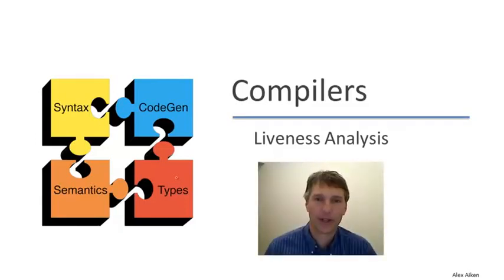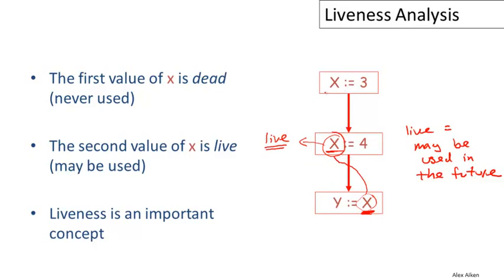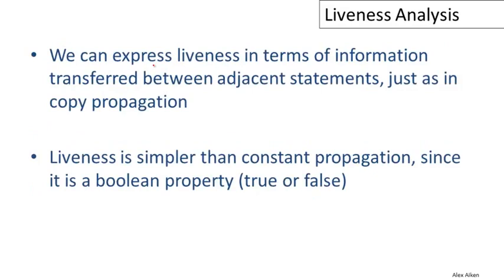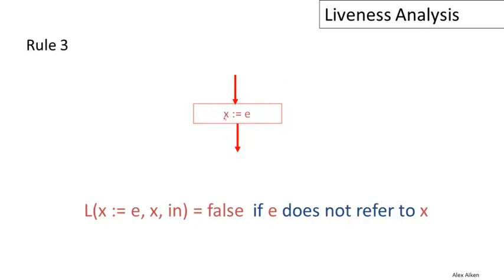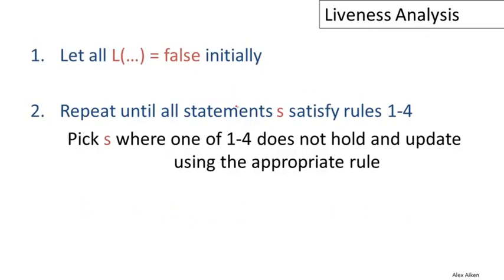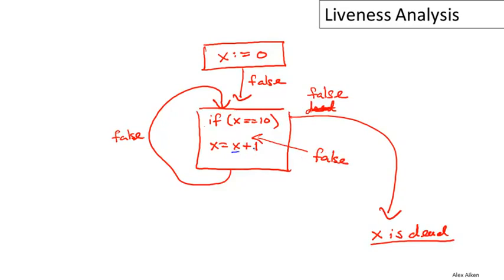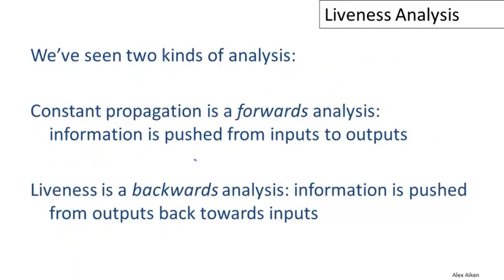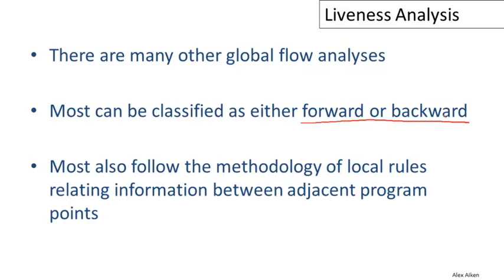15 5 15 05 Liveness Analysis 13m39s